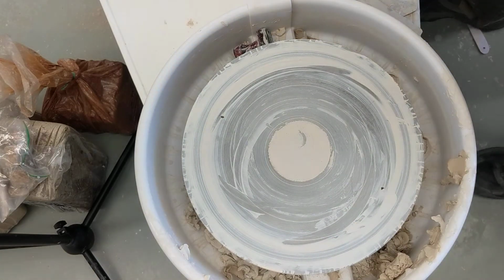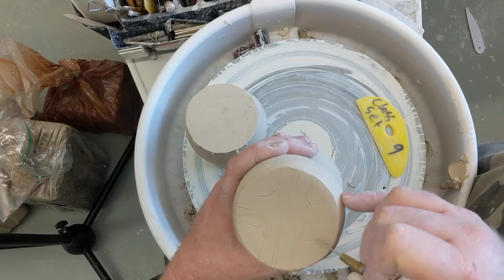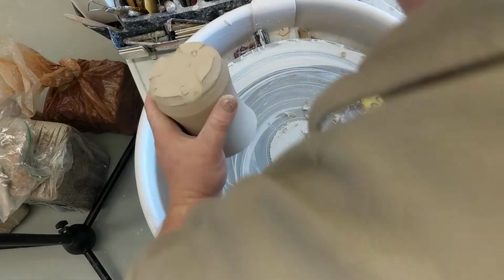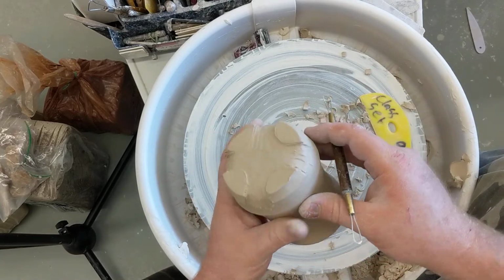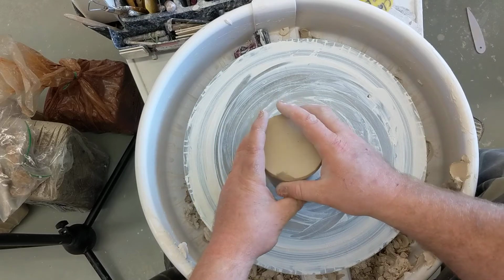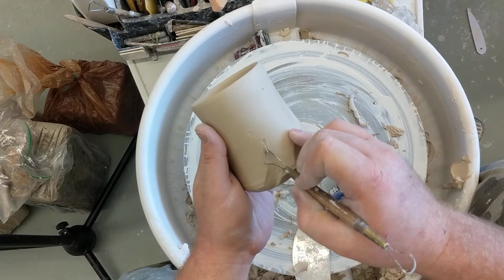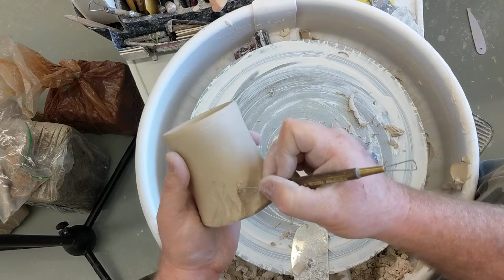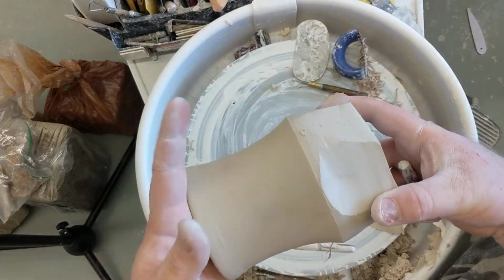Finishing a cylinder without a wheel part one